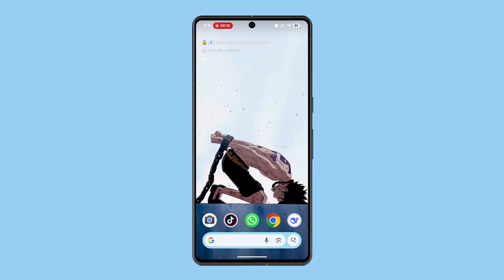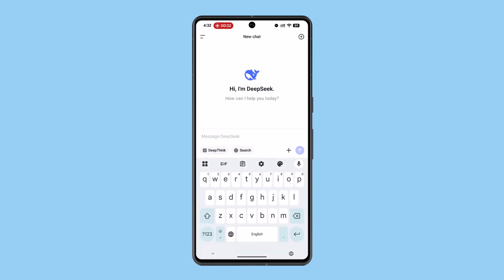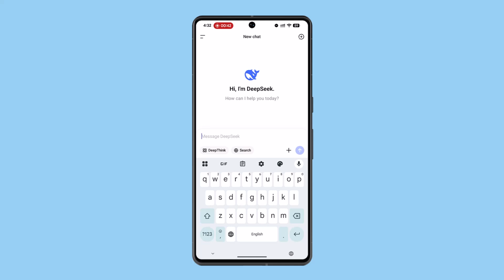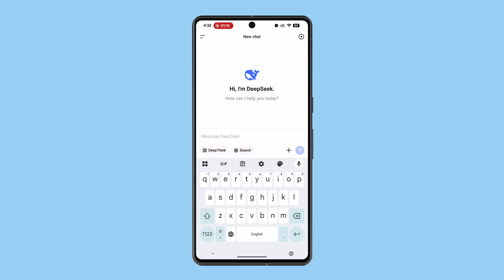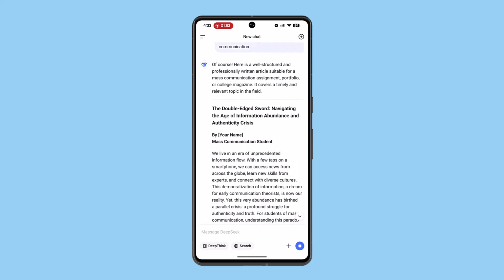How To Use Deepseek For Writing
DeepSeek can be used as a versatile AI writing assistant, capable of generating various forms of content including essays, articles, blog posts, creative stories, reports, and more. It operates through a simple chat-based interface that allows users to interact directly by typing in clear and detailed prompts. This makes it accessible for beginners as well as experienced users who need help with drafting or polishing written content.

To get started with DeepSeek for writing, on your browser or download the mobile app from your device’s app store. After installing, create a free account or upgrade to a premium version for additional features. Once logged in, you’ll land on the chat interface, where a message bar at the bottom allows you to enter your writing prompt.

The key to getting high-quality writing output from DeepSeek lies in how well you structure your prompt. For example, instead of simply writing "write an article," it's more effective to say "write a 500-word article about the benefits of renewable energy using simple language and short paragraphs." You can also specify the tone—formal, conversational, persuasive—or request a specific format, like bullet points or numbered lists. DeepSeek will then generate content tailored to your instructions.

Additionally, you can instruct DeepSeek to rewrite, summarize, or improve existing text. For example, you might paste in a rough draft and ask, "Can you rewrite this to sound more professional?" or "Improve grammar and make this more concise." The model will provide suggestions or full rewrites accordingly.

DeepSeek is suitable for academic writing, marketing content, creative writing, and general productivity tasks. While it doesn’t replace human editing or subject-matter expertise, it serves as an excellent tool to speed up idea generation and content development. Always review and refine the output for accuracy, especially for professional or academic use.

Timestamps:
0:00 Introduction
0:02 Accessing DeepSeek for writing
0:40 Using the chat interface for writing prompts
1:03 Writing different content types with custom instructions
1:34 Conclusion